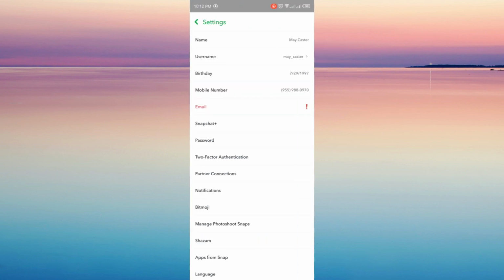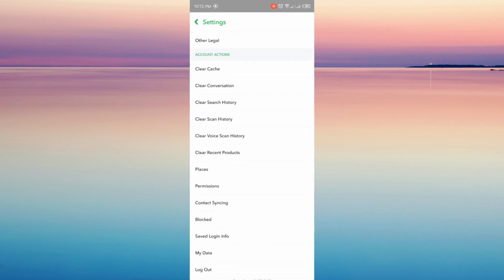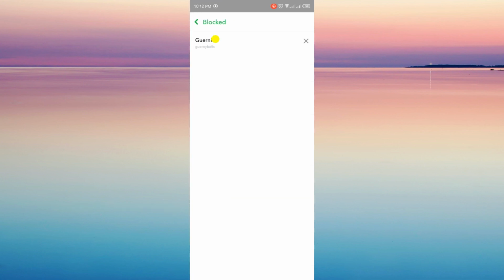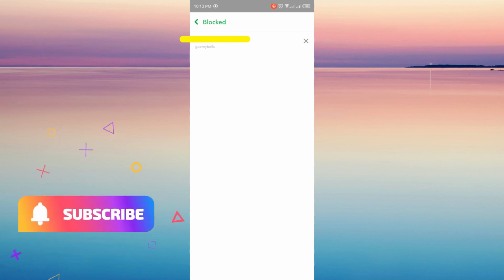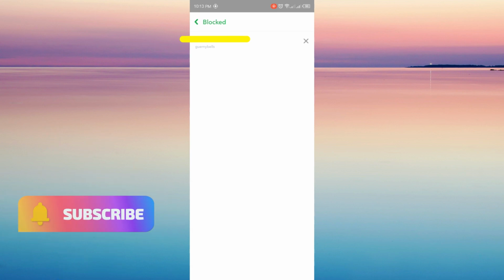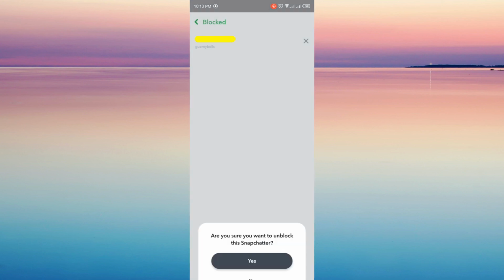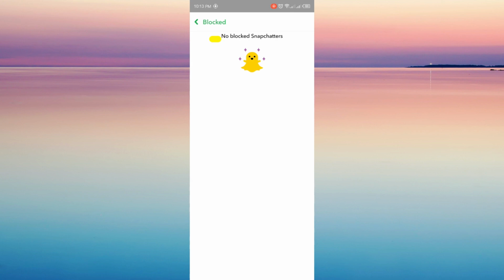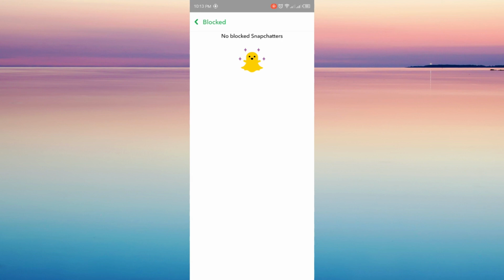How To Unblock Someone On SNAPCHAT (LATEST TUTORIAL)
In this video, we’ll show you “How To Unblock Someone On SNAPCHAT (LATEST TUTORIAL)”!